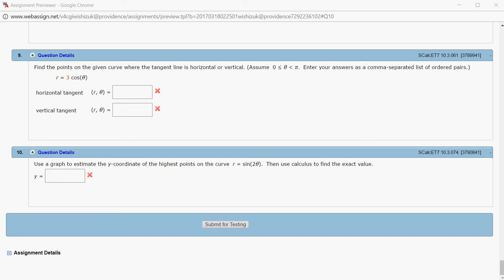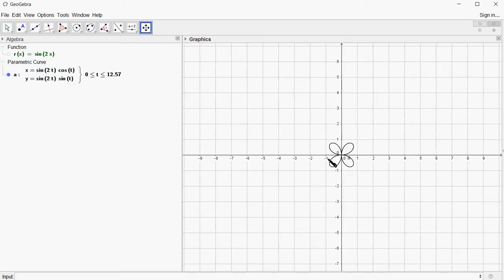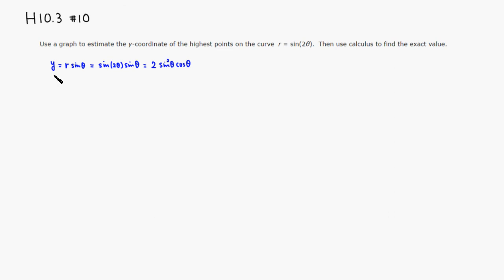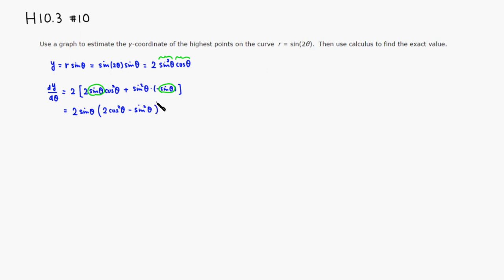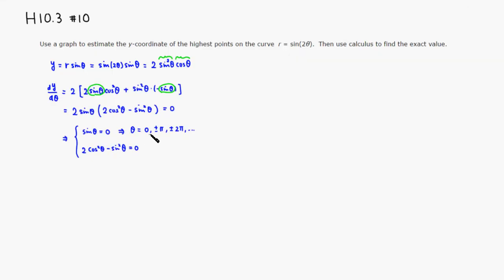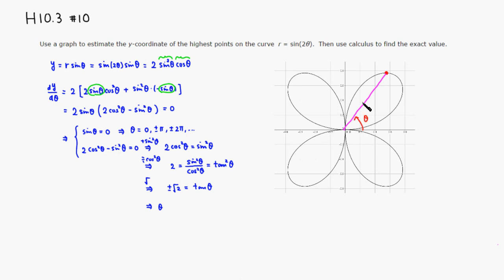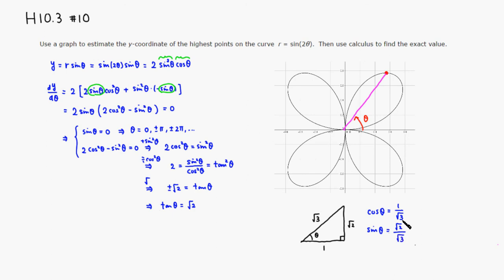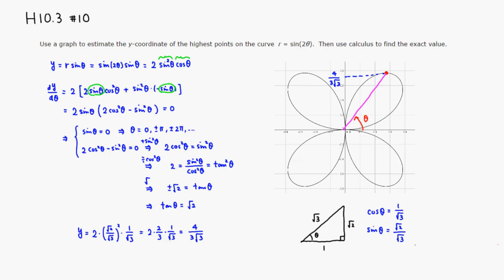MTH 132 H10.3 #10 (Spring 2017)